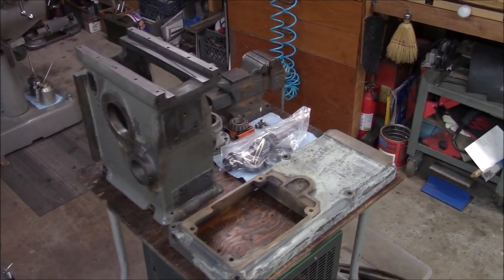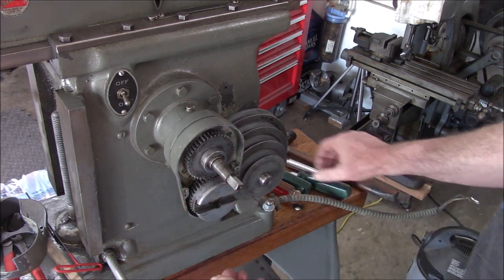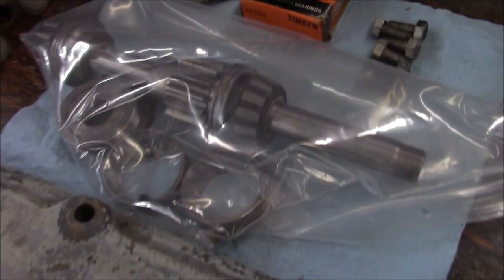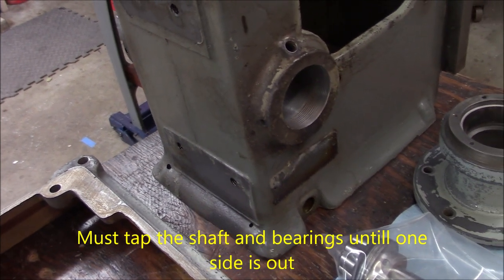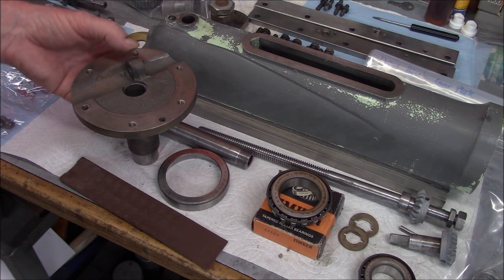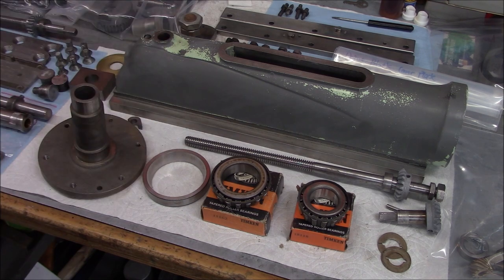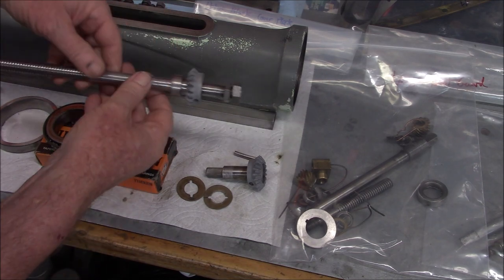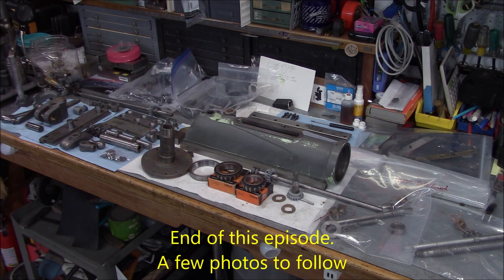Atlas 7B Shaper Project Part 10 - Teardown and Problems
Atlas 7B Shaper Project
Part 10 Teardown and problems found